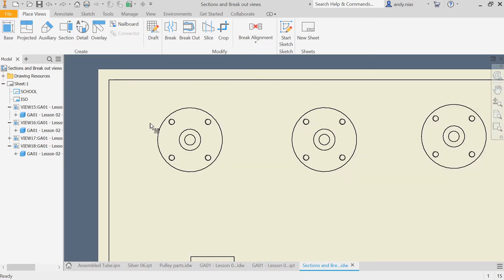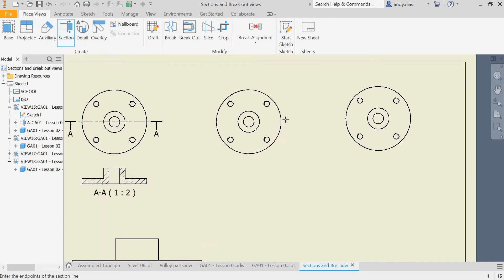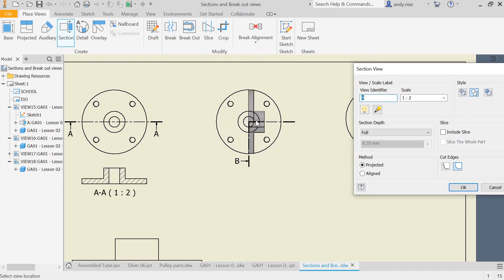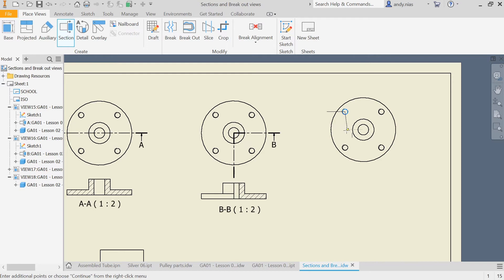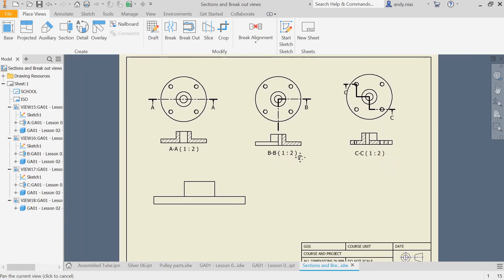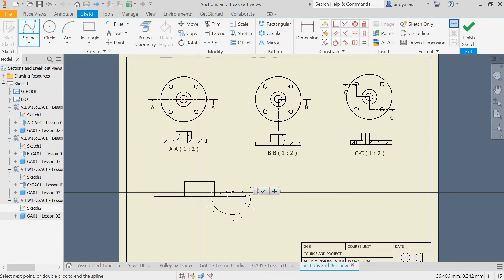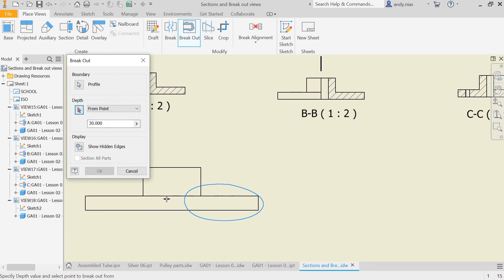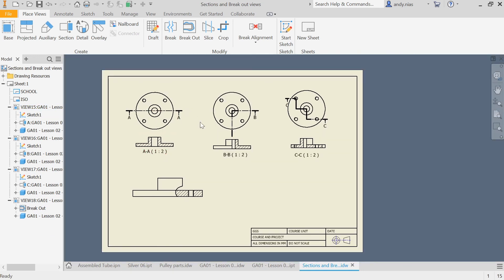Inventor Sections and Break out views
This video goes through the different ways to generate sections in Inventor. Creating a Break-Out is also covered